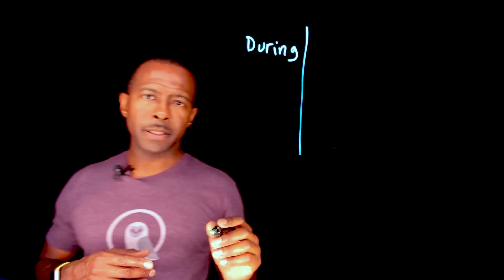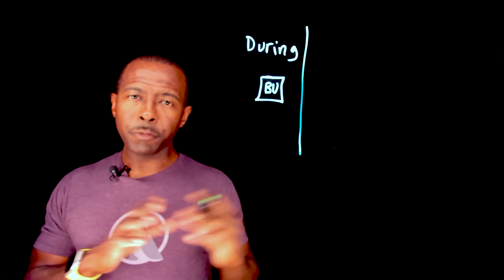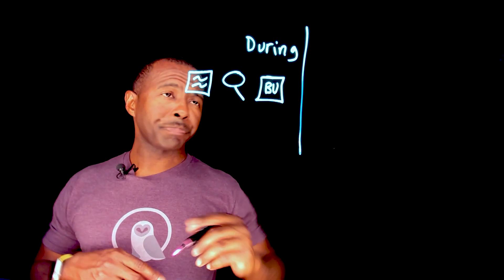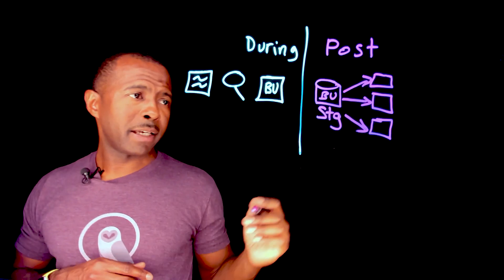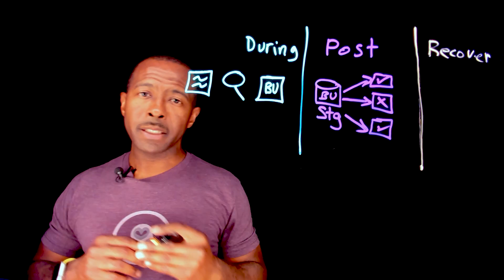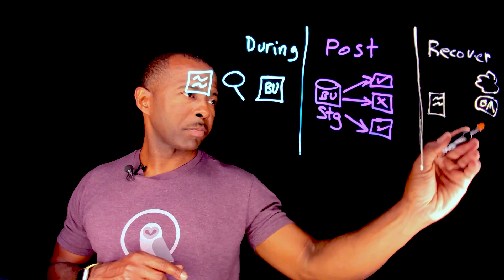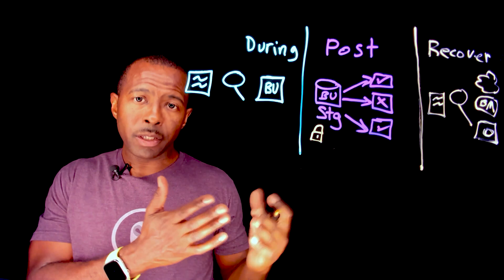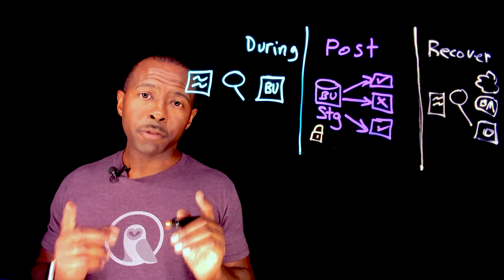How Anomaly Detection Reinforces Your Backups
In a concise TL;DR format, Demetrius Malbrough, Cloud Advocate at Veritas, highlights the alarming fact that 87% of organizations fear their backup data copies could be infected with ransomware. He underscores the essential role of an AI-powered anomaly detection engine in safeguarding backup environments, explaining its vital functions in real-time and post-backup scanning, as well as pre-recovery scanning to ensure data integrity.

Don’t forget the added protection of immutable storage to fortify your backup processes against ransomware and ensure rapid recovery in the face of threats.